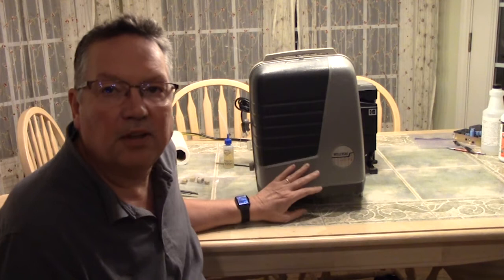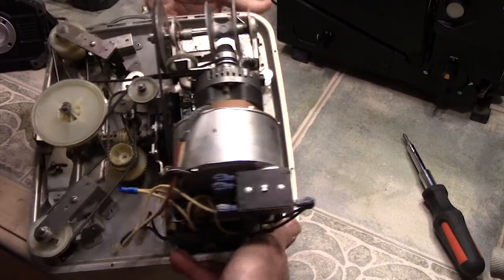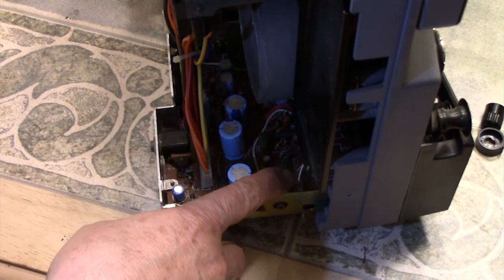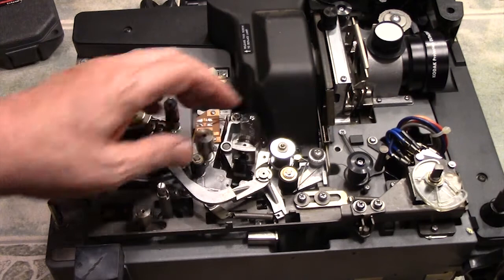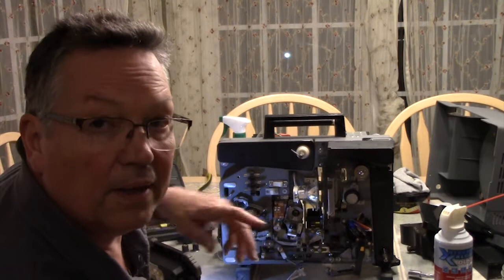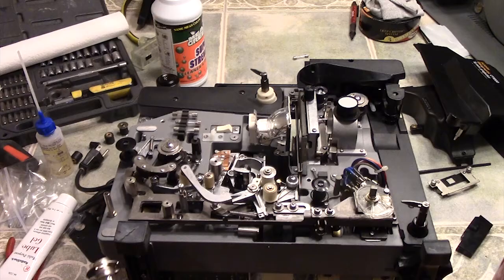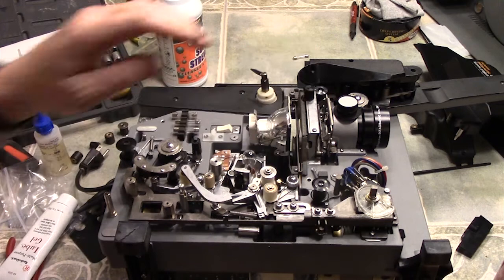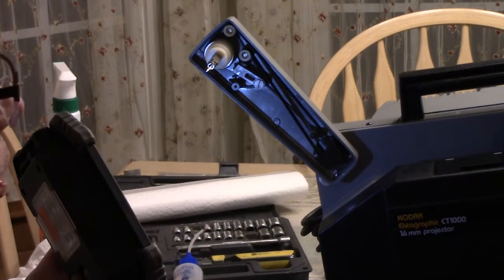The Projector Project - Wollensak 715 8mm / Kodak CT-1000 (Elmo 16-CL) - Project 2 - Repairs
This is the second projector in our repair series.  It covers an Elmo 16-CL / Kodak CT-1000 gooey rollers, take-up belt, Sticky framing control, and more.  Code Number: 0229.   Added bonus - Wollensak 715 8mm Projector review.